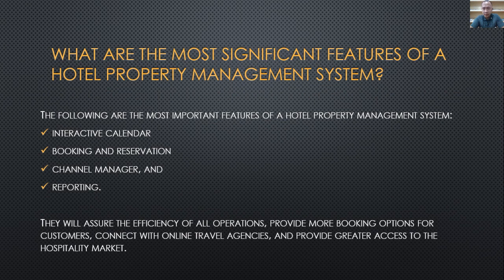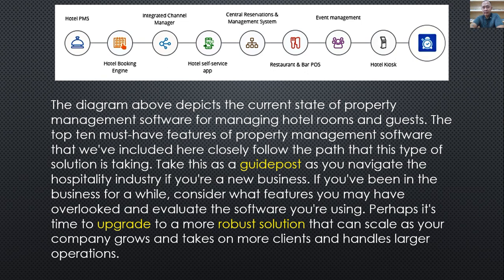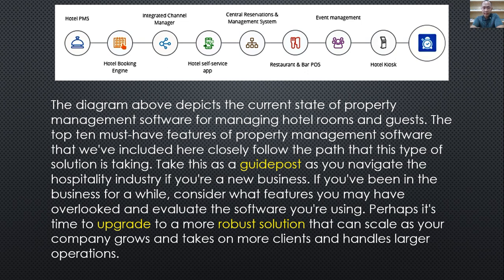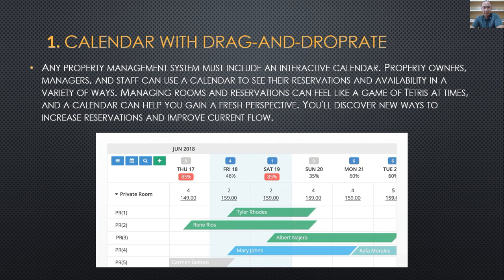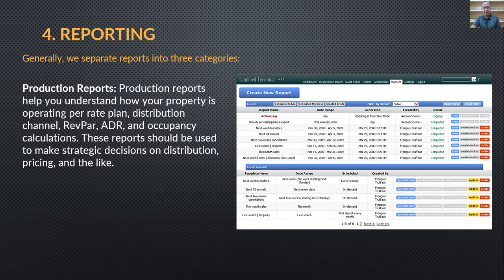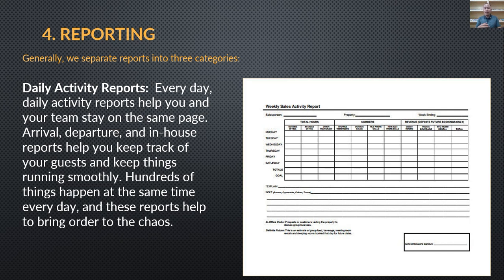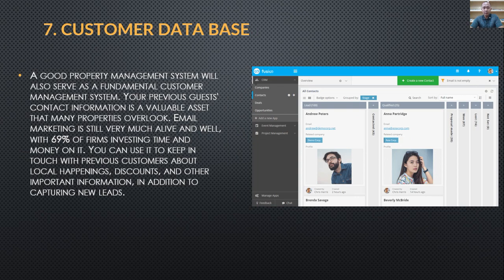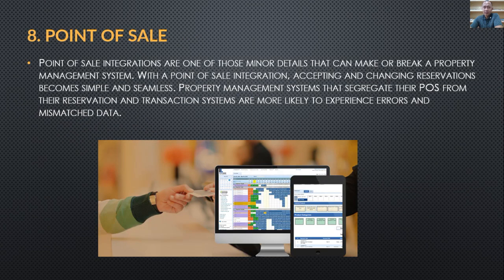A Property Management System - Must Have Features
At the end of the video, you  should be able to:
1. Distinguish the most important characteristics of a hotel property management system.
2. Explain the Calendar with Drag-and-DropRate, which is a PMS feature.
3. Explain why rate plan management is an important component of a property management system.
4. Explain why a powerful channel manager should be linked to a property management system.
5. Discuss why choosing a property management system should include a robust reporting module.
6. Explain why POS connectors are one of those small aspects that can make or break a property management system.
7. Describe how pricing intelligence tools can generate rival sets and track their rates and occupancy over time.